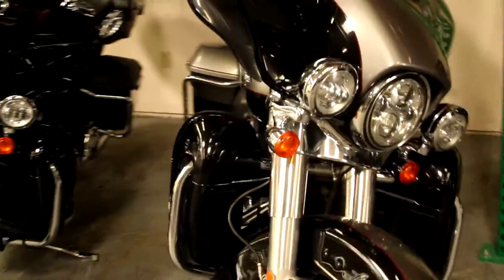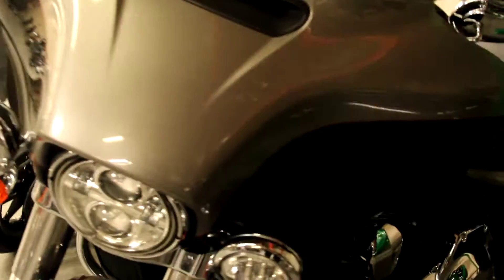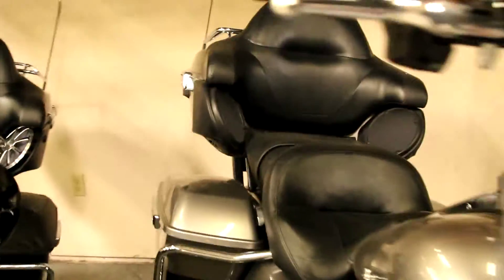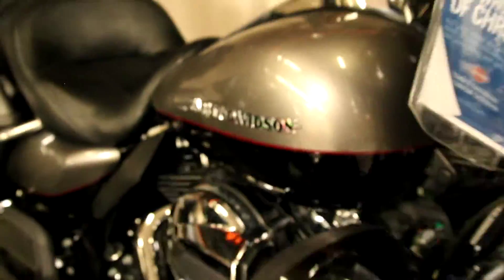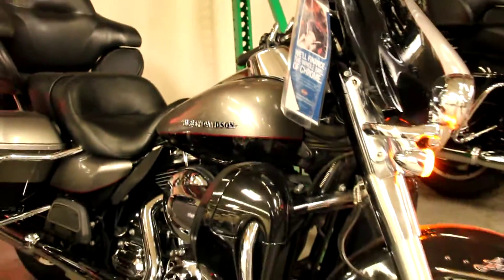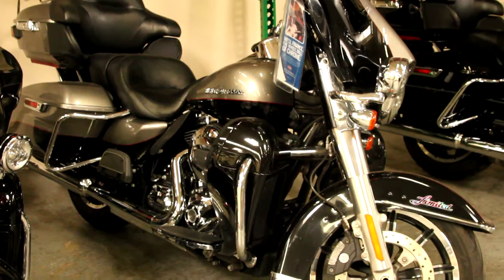2016 Electra Glide Ultra Limited at North County Indian Motorcycle in San Marcos, CA